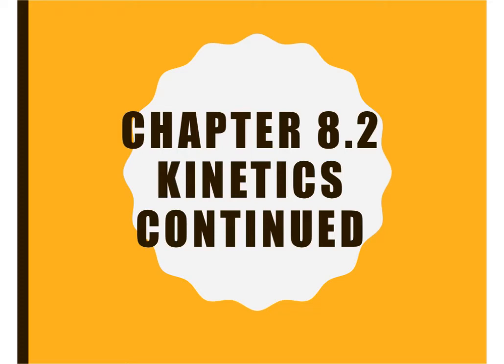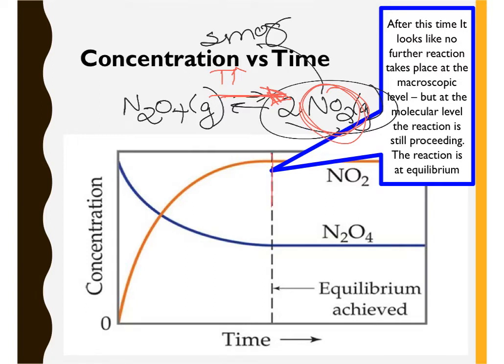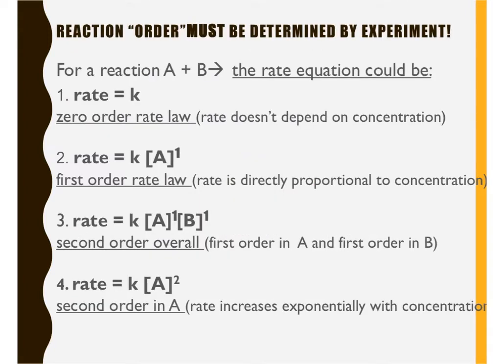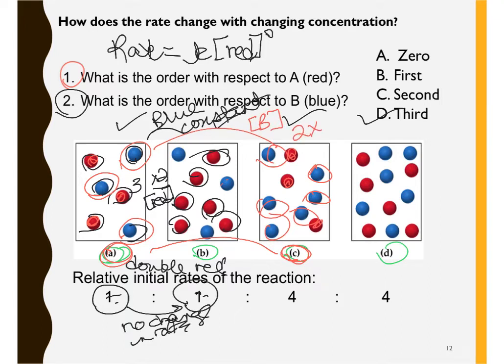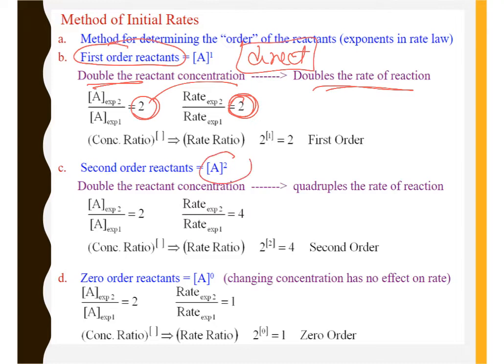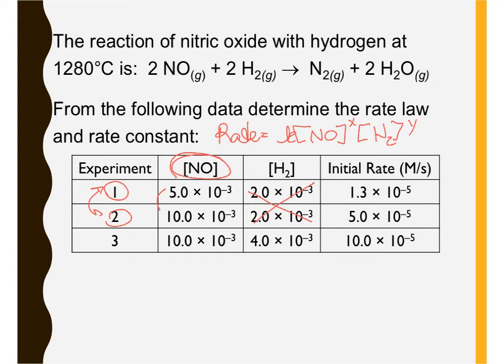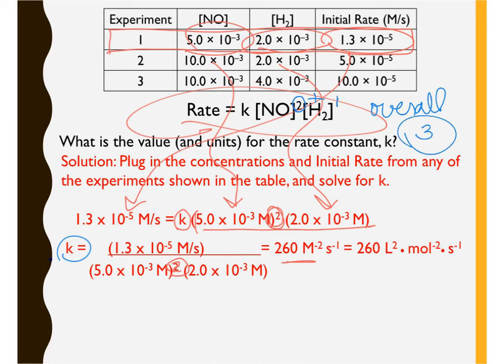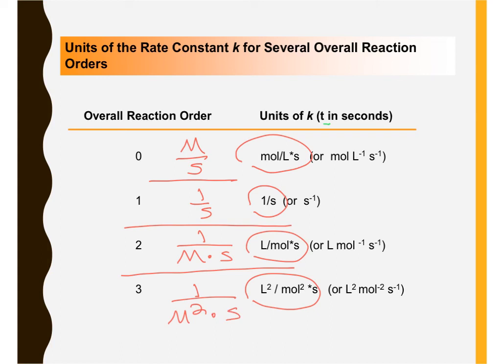Order of Reaction from Initial Rates